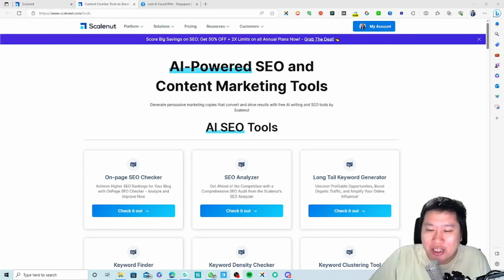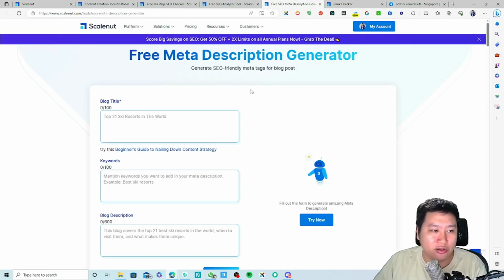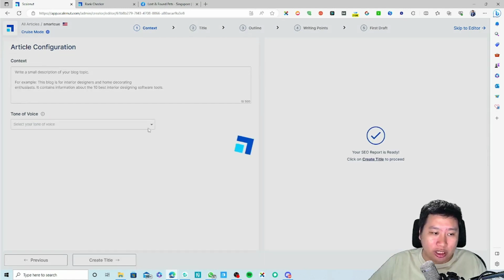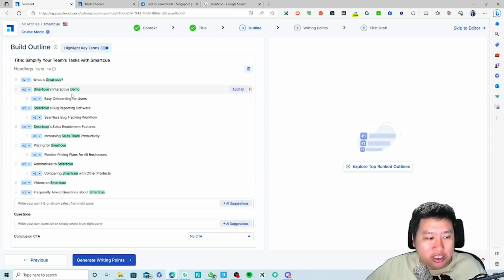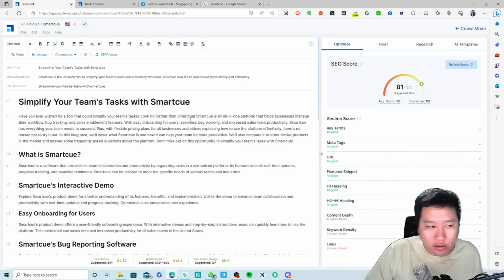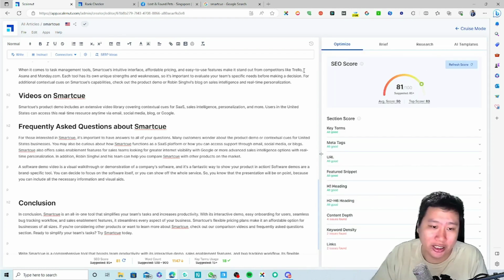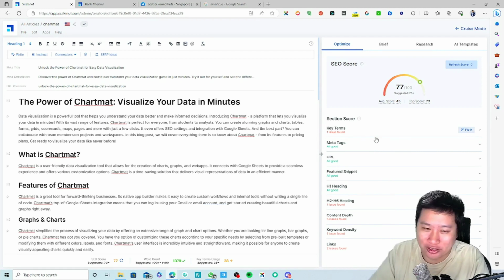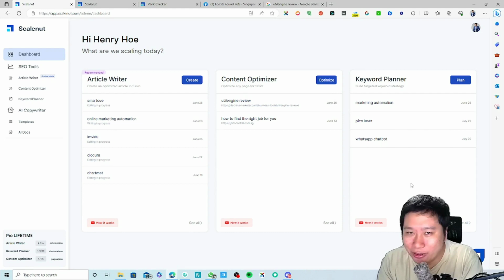Scalenut Update! One-Click SEO Fix-It Button, Content Plan, Free SEO Tools & More!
All about the latest Scalenut update!